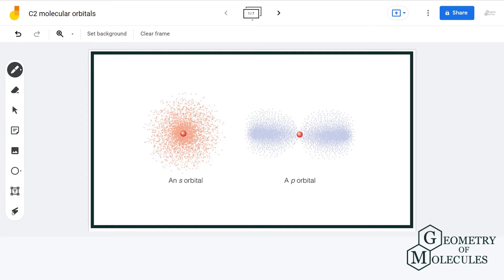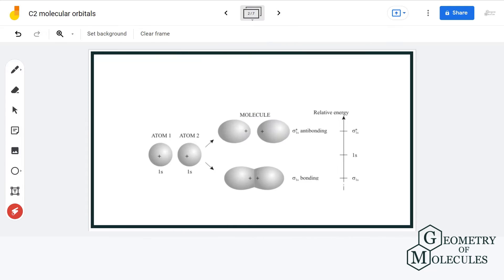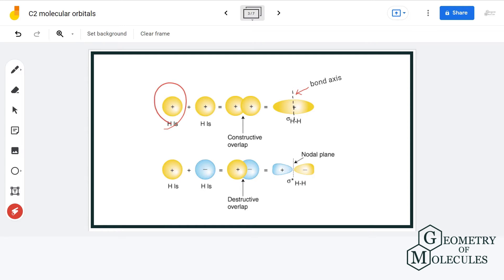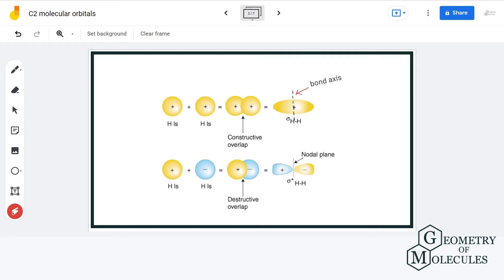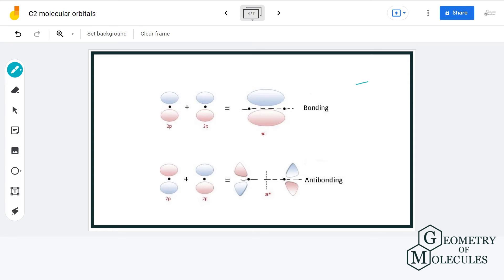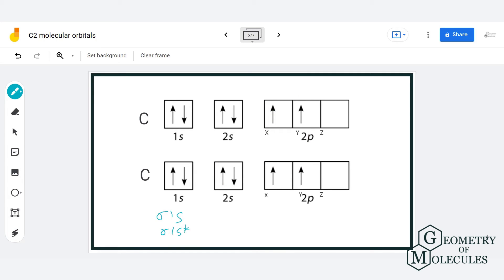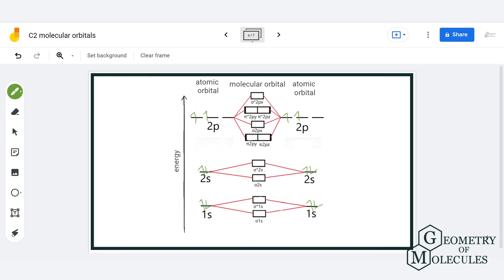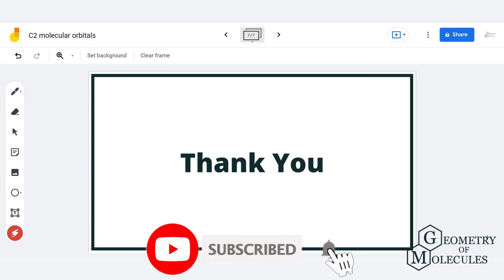C2 Molecular Orbital(MO) Diagram: Simple Explanation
A molecular orbital diagram, or MO diagram, is a qualitative descriptive tool explaining chemical bonding in molecules in terms of molecular orbital theory. In this video, we will see what molecular diagrams are, how they are formed and then we will draw one for the carbon molecule.